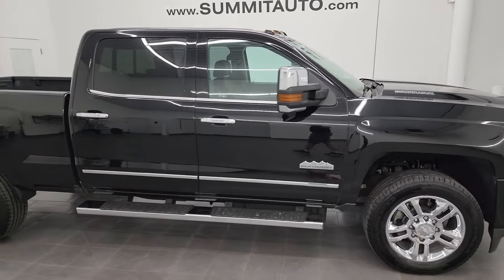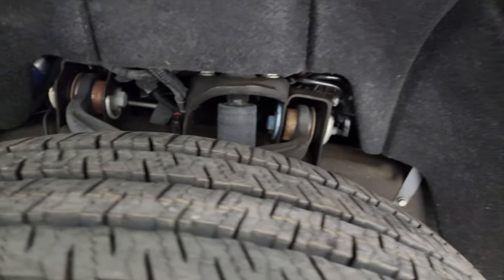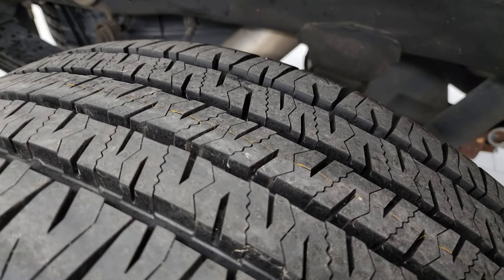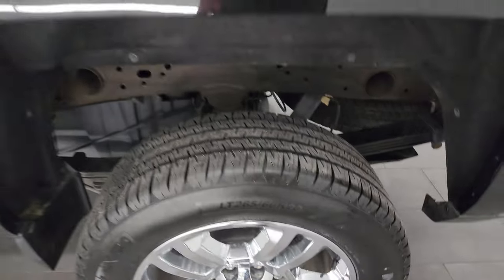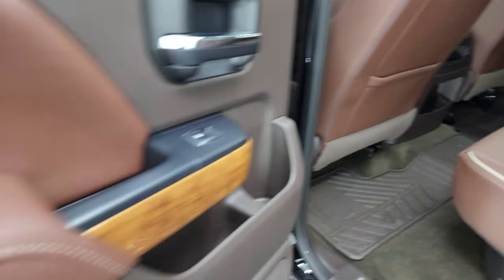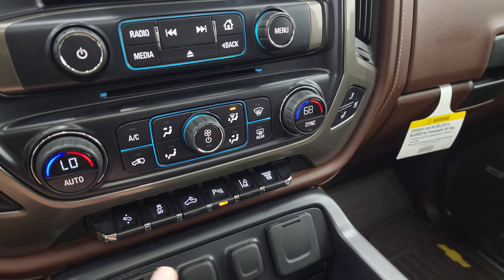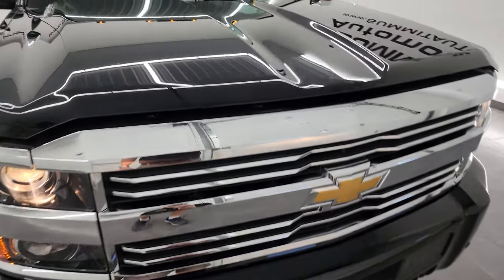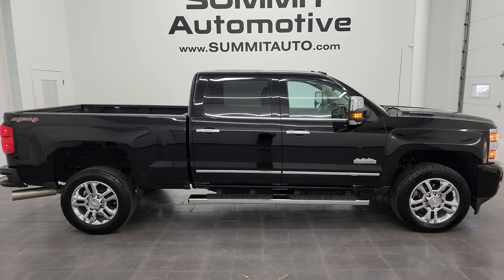2016 CHEVROLET SILVERADO 2500 HIGH COUNTRY DURAMAX 4K WALKAROUND 13851Z SOLD!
This 2016 CHEVROLET SILVERADO 2500 HIGH COUNTRY CREW SHORT DIESEL IN BLACK CLEARCOAT FOR SALE IN FOND DU LAC OSHKOSH WISCONSIN 54935 is the vehicle we did walk around review of today.

Thank you for checking out this video of this 2016 CHEVROLET SILVERADO 2500 HIGH COUNTRY CREW SHORT DIESEL IN BLACK CLEARCOAT FOR SALE IN FOND DU LAC OSHKOSH WISCONSIN 54935

STOCK: 13851Z
PRICE: $60,991
MILES: 20,003
MAKE: CHEVROLET
MODEL: SILVERADO 2500
VIN:1GC1KXE8XGF139582
LOCATION: FOND DU LAC OSHKOSH WISCONSIN, 54937 TRUCKS ON 41

1 OWNER! CLEAN TITLE HISTORY! SOUTHERN TRUCK! NEW TIRES! 6.6 Liter V8 Duramax Diesel, LML Engine with 397 Horsepower, Full Four Door Crew Cab, Short Box 6 1/2 Foot Shortbox, High Country Package, 6 Speed Automatic Allison Transmission with Optional Manual Tap Shift, Turn Dial 4x4 Four Wheel Drive 4WD, Factory GPS Navigation System, Power Sunroof Moonroof Sun Roof Moon Roof, Reverse Backup Camera Rearview Camera, Onstar System, Forward Collision Warning System, Lane Departure Warning with Lane Keep Assist, Dual Power Air Conditioned Ventilated and Heated Seats, Brown Leather Seats, Bucket Seats, Memory Driver's Seat, Full Towing Package with Receiver Trailer Hitch, Wiring and Transmission Cooler Tow Package, Factory Brake Controller, Factory Exhaust Brake, LED Side Lights, Power Fold in Power Mirrors with Built-in Directional Signals, Telescopic Tow Power Mirrors, Stabilitrak Traction Control, 3.73 Gears with Automatic Locking Differential Limited Slip Differential, Brand New LT265/60 R20 Tires, 20 Inch Rims Premium Wheels, Chromed Alloy Rims Premium Wheels, Four Wheel Disc Brakes, Factory Chromed Stepbars, Spray-in Bedliner, Bedrail Covers, Clearance Lights, Fog Lights, LED Bed Lighting, Projector Lamp Headlights, Sonar with Front and Rear Bumper Sensors, EZ Raise Assist Tailgate, Locking Tailgate, Rear Bumper Steps, Chrome Trimmed Grill, Chrome Trimmed Mirrors, Chevy MyLink Touchscreen Radio, AM / FM Radio Tuner, Sirius/XM Satellite Radio Capabilities Sirius / XM, CD Player, Bose Premium Audio Sound System, Bluetooth, Hands-Free Phone Controls Blue Tooth, Android Auto Compatible, Apple Car Play Compatible, Auxiliary MP3 Jack Portable Audio Connection, USB Jack Portable Audio Connection, Keyless Entry with Factory Remote Start, Power Sliding Rear Window Rear Window Defroster, Adjustable Height Seatbelts, Driver and Passenger Front Air Bags, L.A.T.C.H. Child Safety System, Side Curtain Air Bags SRS Safety Restraint System, Heated Steering Wheel Multi-Function Steering Wheel Controls, Homelink System with Three Programmable Buttons for Garage Doors, Lighting Systems & Security Systems, Compass, Outside Temperature Display and Mileage Display, Dual Multi-Zone Climate Control , Power Adjustable Pedals, Factory All Weather Floormats, Wireless Cell Phone Charge Pad, Woodgrain Dash And Door Trim, Air Conditioning AC, Cruise Control, Power Locks, Power Windows, Automatic Headlights Autolamp, Tilt/Telescope Steering Wheel, 110V / 150W Auxiliary Power Outlet, Black, ONE OWNER! CLEAN AUTOCHECK! Very very clean inside and out! This is one of the sharpest 2016 Chevrolet Silverado 2500 crewcab shortbox 3/4 ton diesel trucks on our lot! Make your move before this super clean 4wd is gone!

STOCK: 13851Z
PRICE: $60,991
MILES: 20,003
MAKE: CHEVROLET
MODEL: SILVERADO 2500
VIN:1GC1KXE8XGF139582